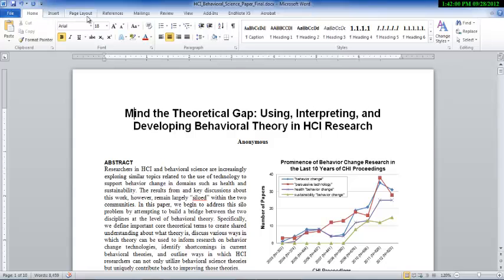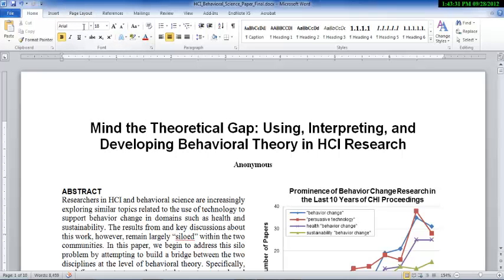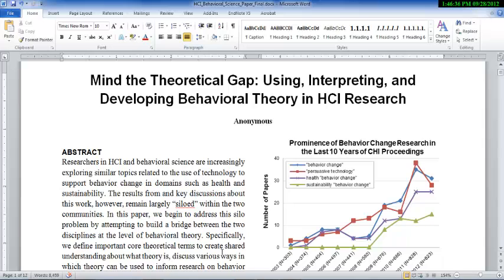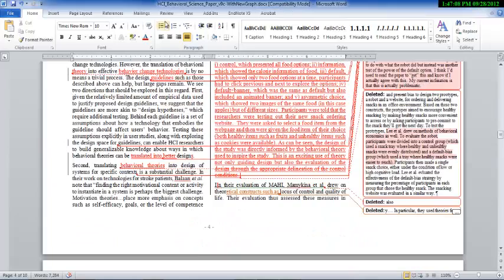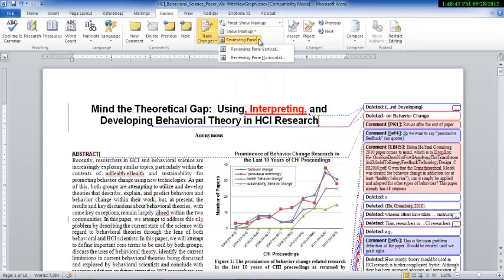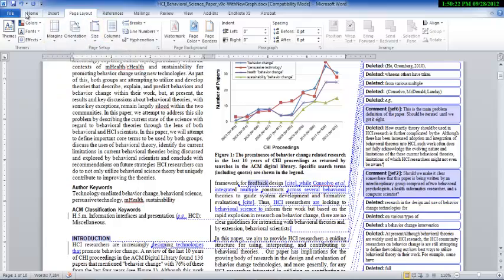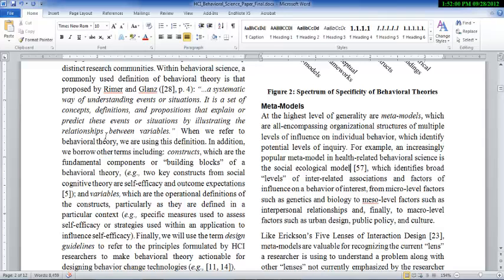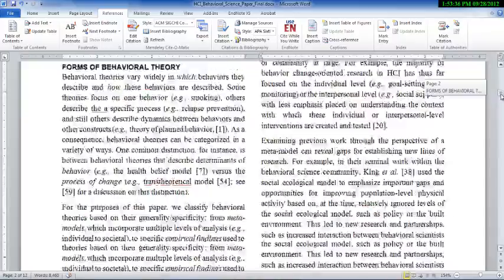Microsoft Word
Educational Fideo